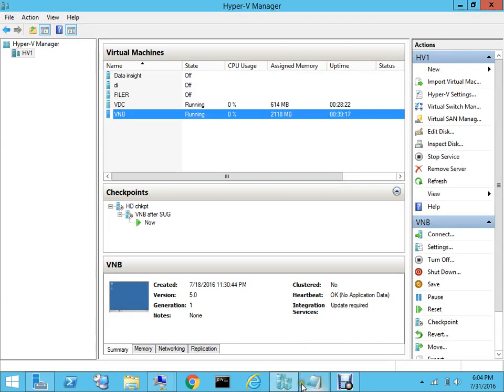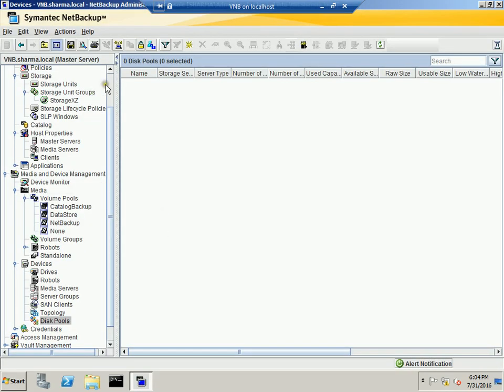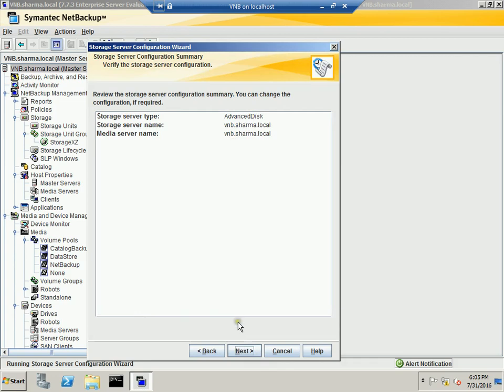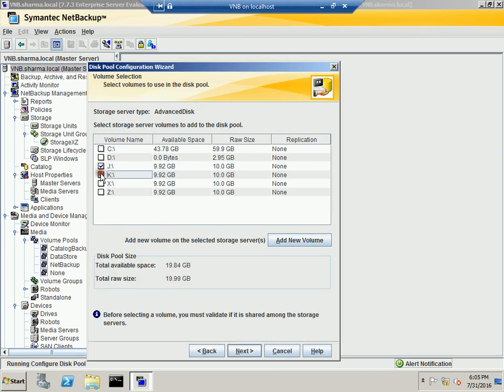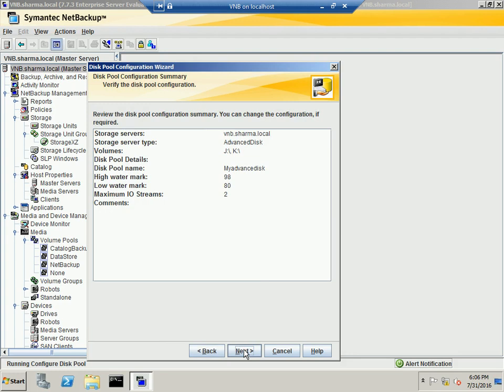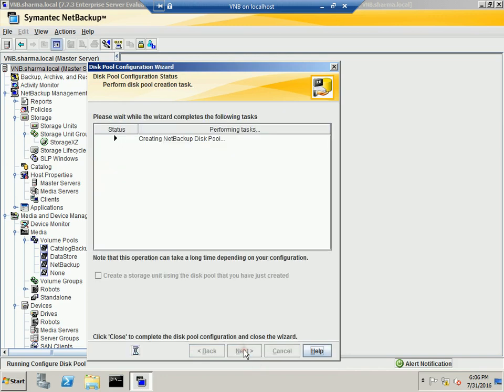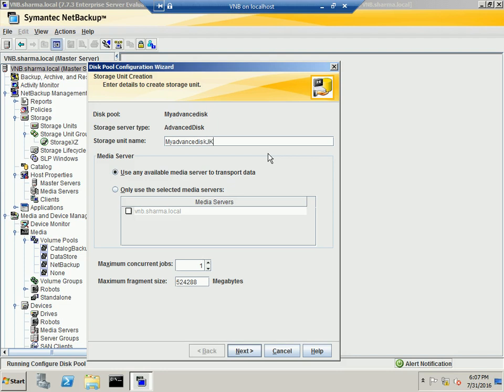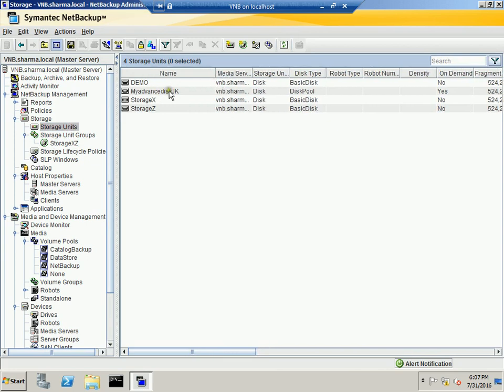Veritas Netbackup - AdvanceDisk Config !!!